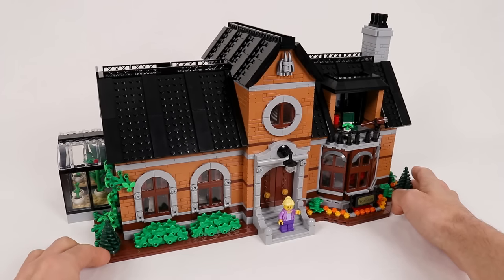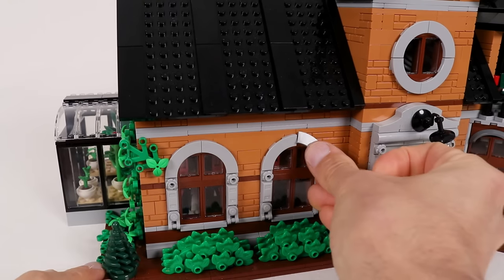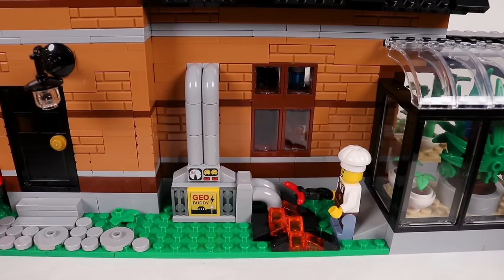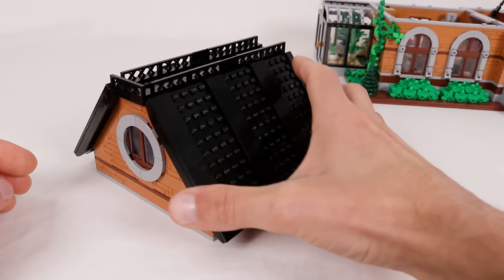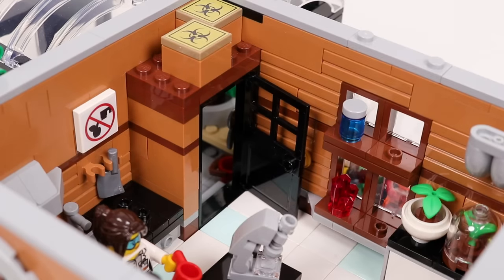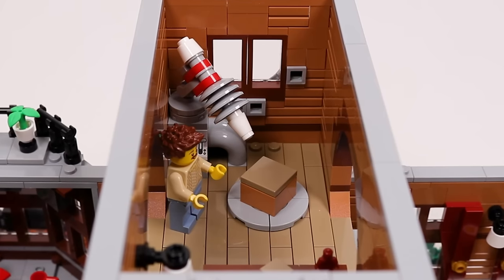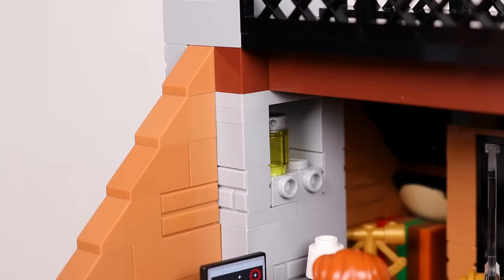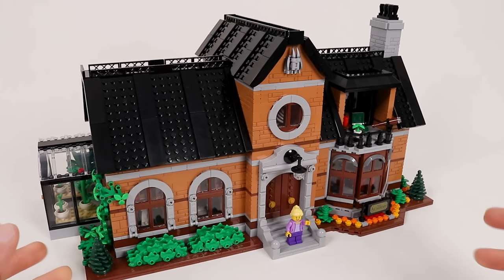The Academy for Expiring Scientist - LEGO Model Tour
A tour of my latest LEGO model, The Academy for Expiring Scientists. You can help it become a real set by giving it some love on the Bricklink Designer Program.

0:00 Overview
0:24 Exterior Tour
1:34 Roof and Building Structure
2:05 Entrance and Chemistry Lab
2:31 Greenhouse
2:46 Oceanography Lab
3:04 Physics Lab
3:37 Astronomy Lab
4:00 Attic